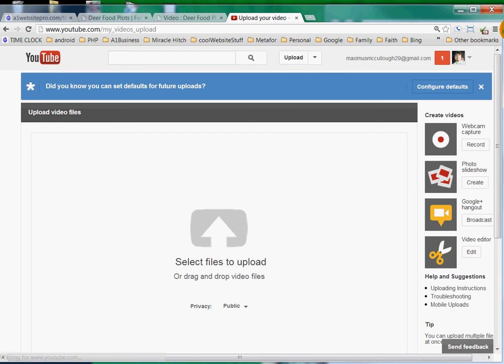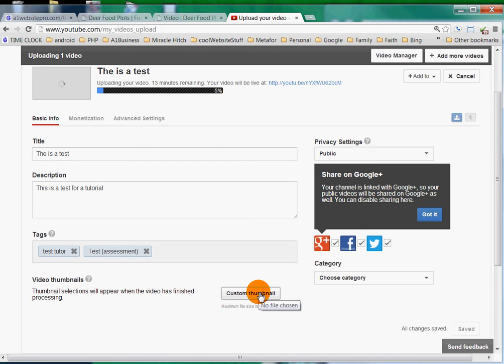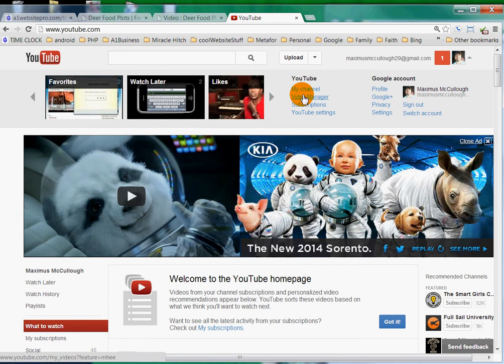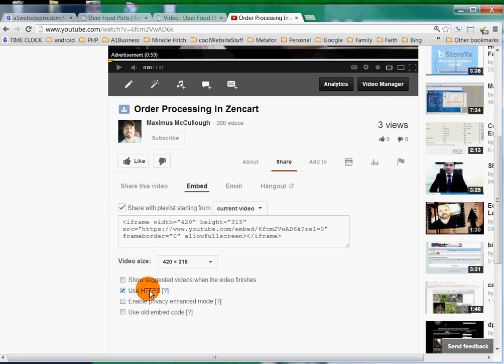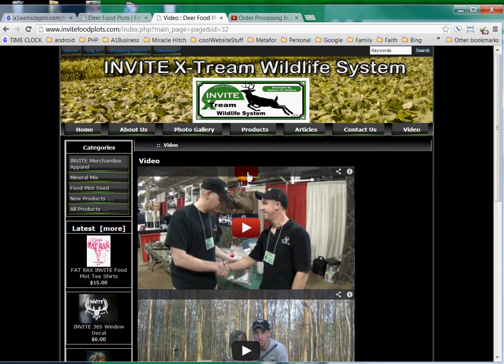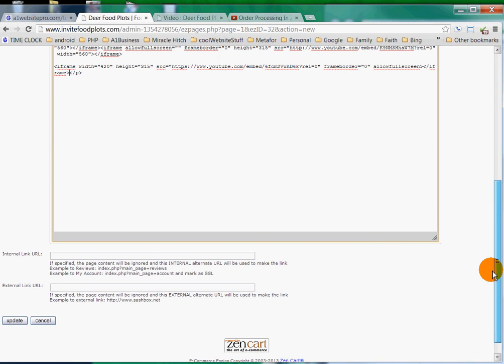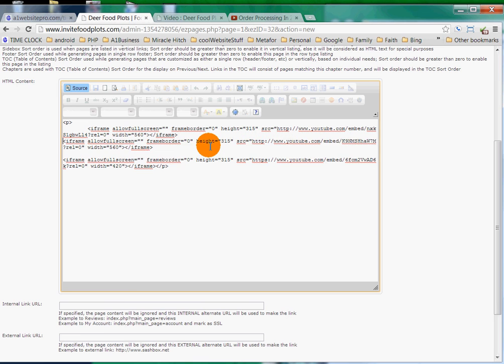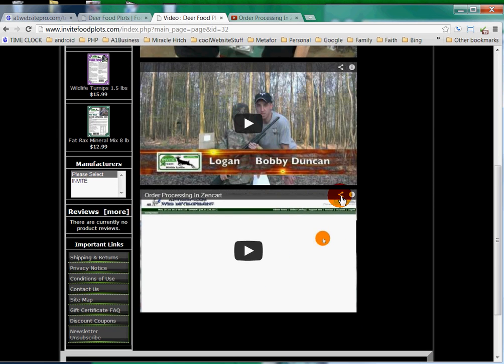How to upload a youtube video and embed it into your website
here is a video tutorial on how to upload a video to youTube and embed it into your website or blog.